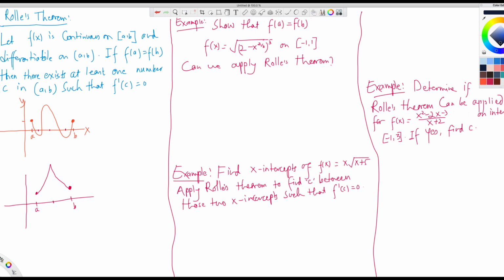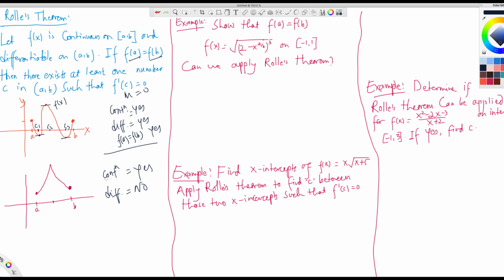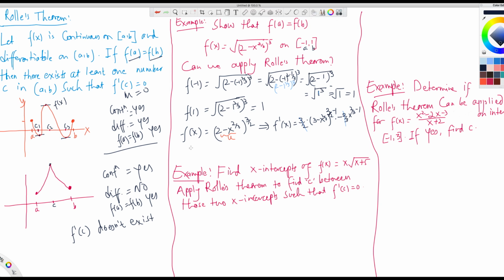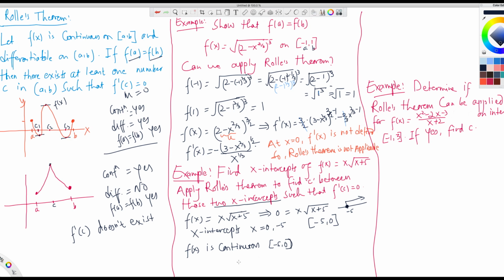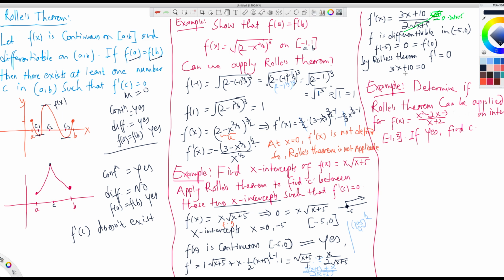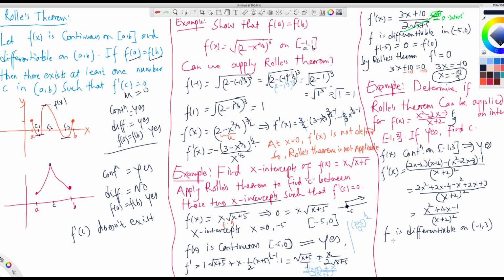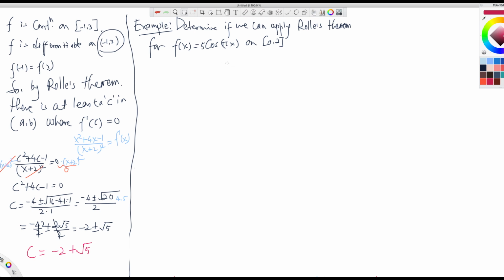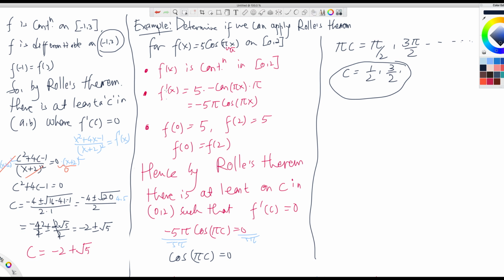Video 25: Rolle's Theorem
Calculus I, Rolle's Theorem.

Note: At 20:26, it should be (c+2)^2